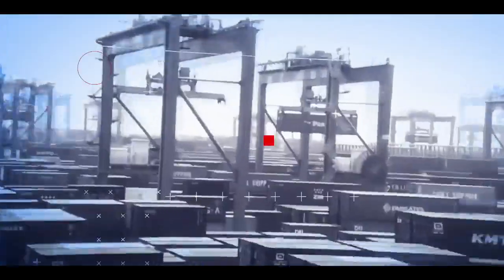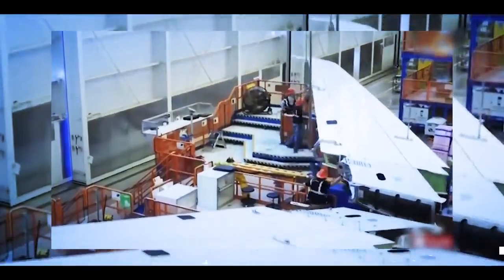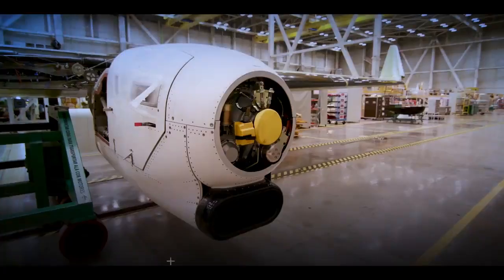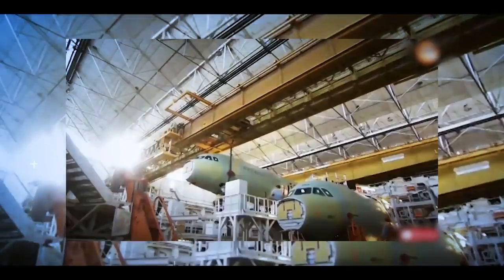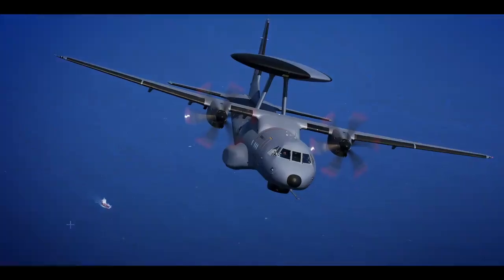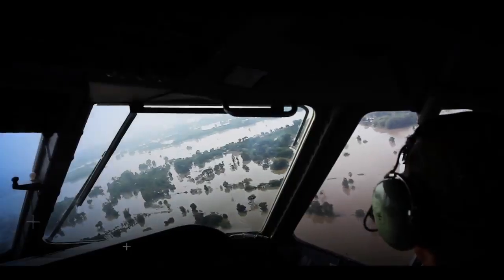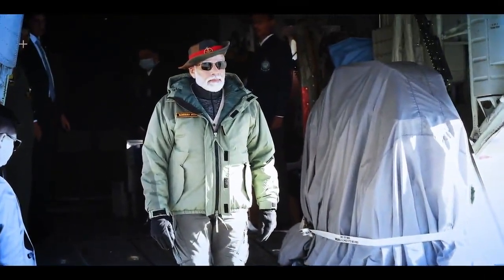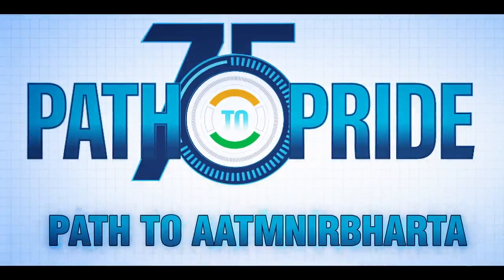Made in India Aircraft C-295